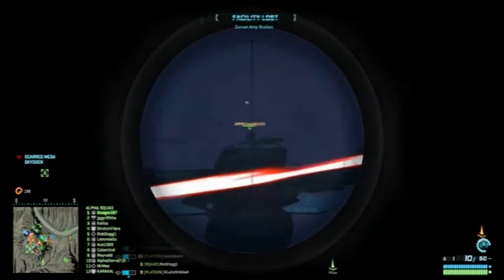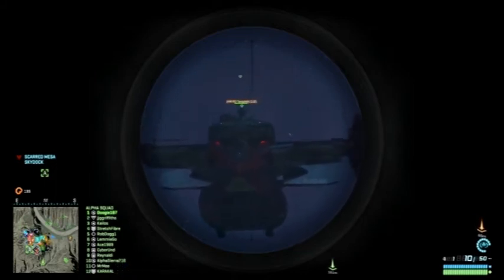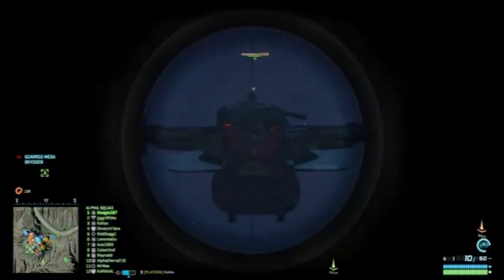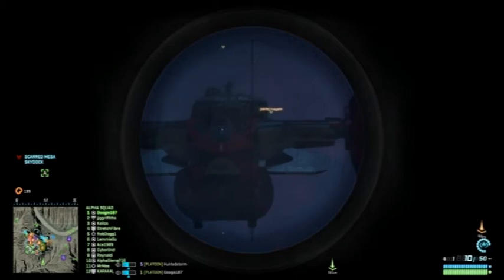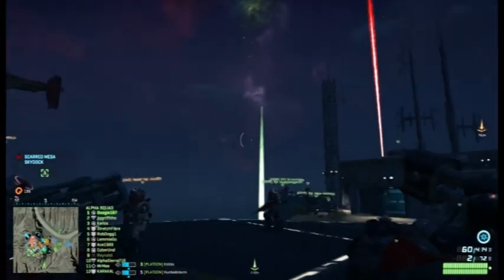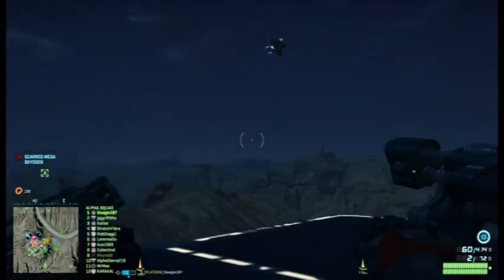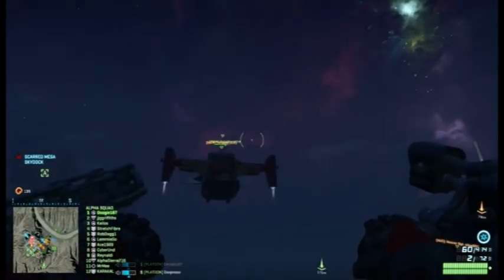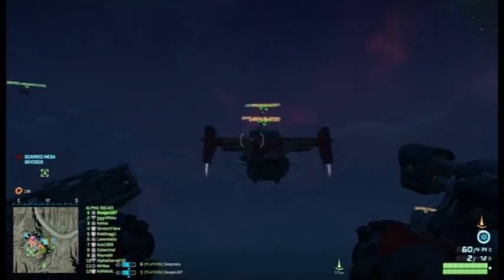Tanks on top of Galaxy's?? - PlanetSide 2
just tell us what you think :) and sorry for the bad sound quality